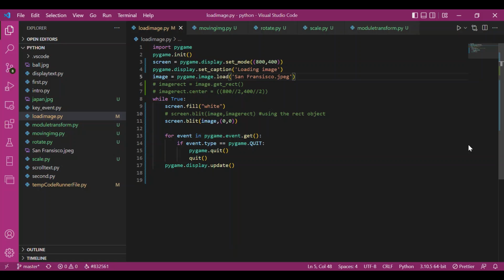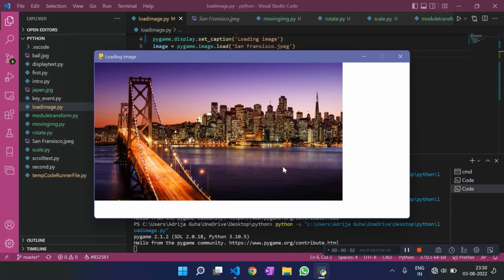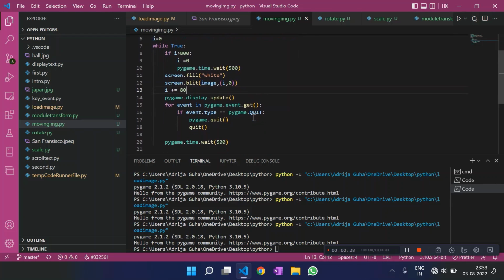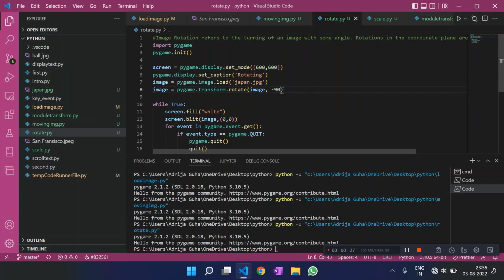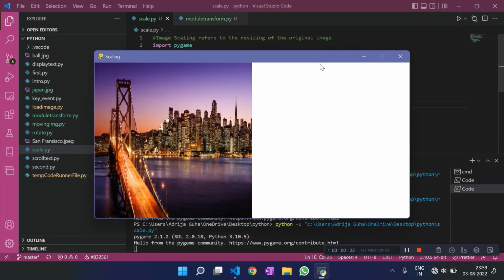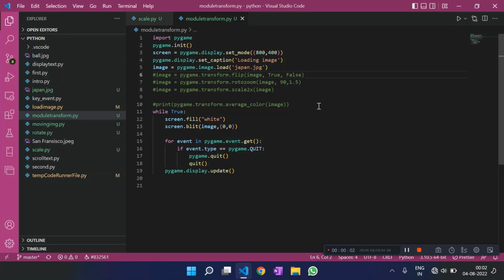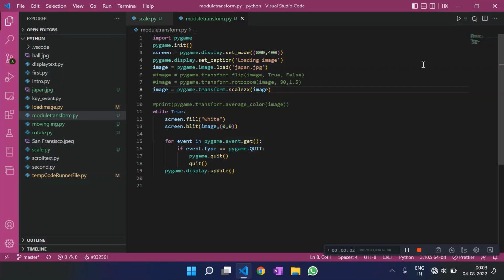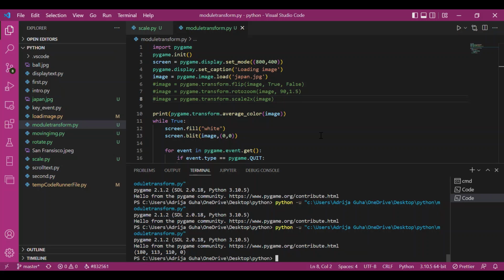PyGame Tutorial For Beginners - Loading an image | Displaying images with PyGame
This video covers image handling in pygame. Also it discusses the transform module and helps understand its working with the image module in pygame. We load an image, scale it , rotate it, flip it and get familiar with some functions of the transform module. This video contains a walkthrough of all these programs and explains each of them with outputs which helps to get a better idea and understanding of what is happening. This also helps to think and carry out similar examples independently.